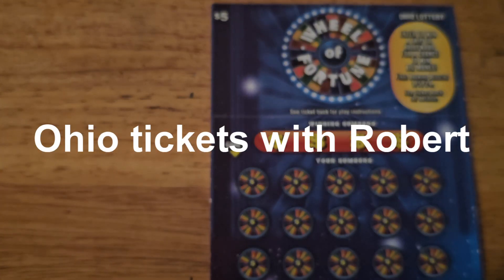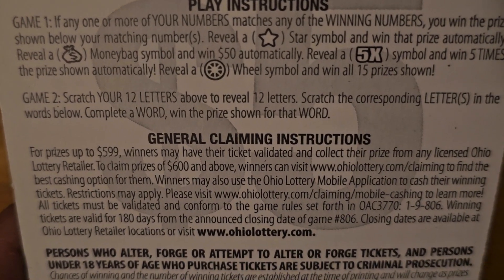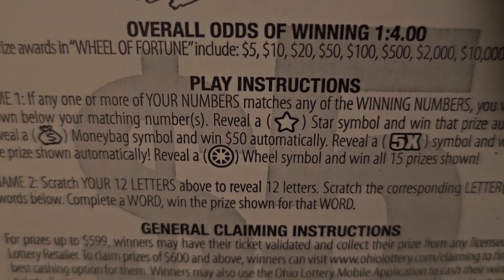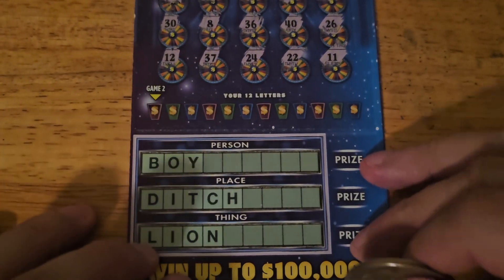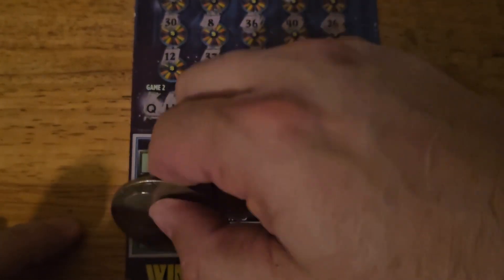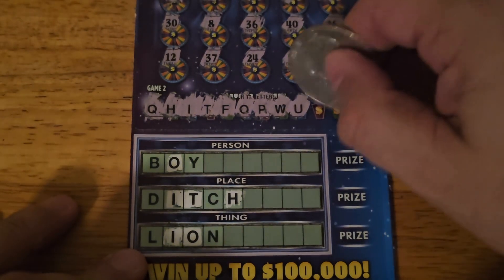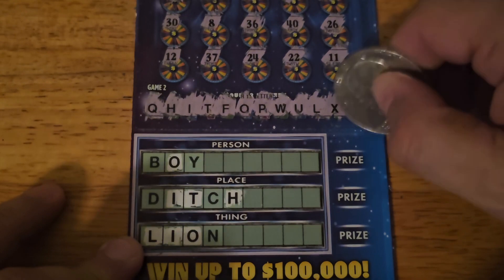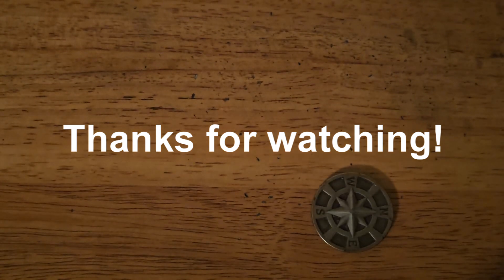Wheel of Fortune